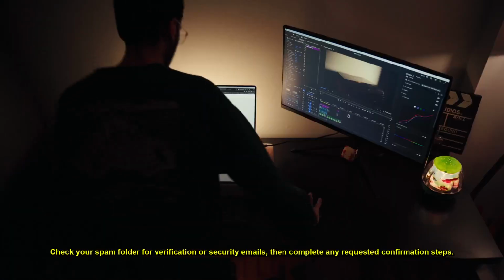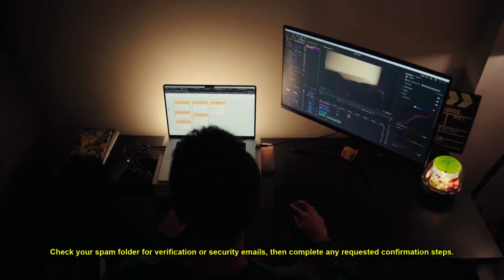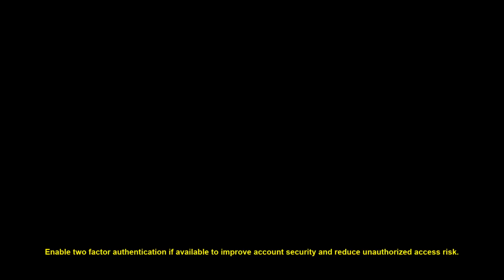How to transfer insurance records when using Rocket Mortgage - Step By Step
In this comprehensive guide, we walk you through the step-by-step process of transferring your insurance records when using Rocket Mortgage. Whether you're a first-time homebuyer or looking to refinance, understanding how to manage your insurance documents can save you time and hassle. Watch as we break down each stage, ensuring a smooth transition for your mortgage application.